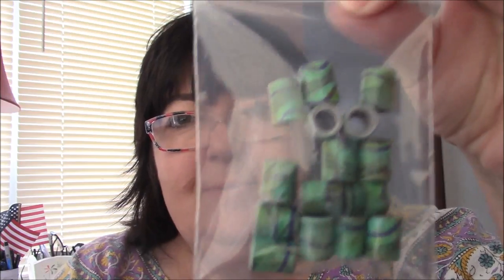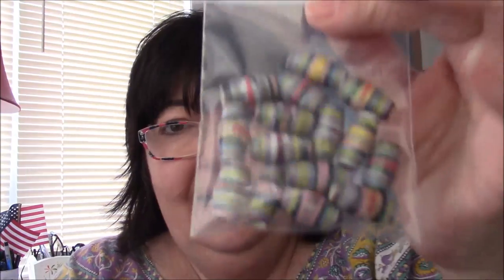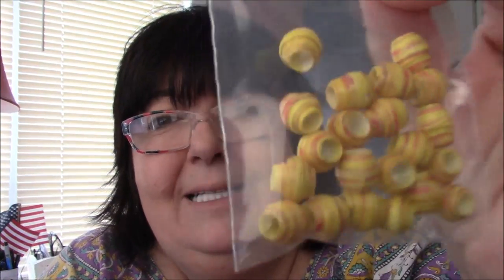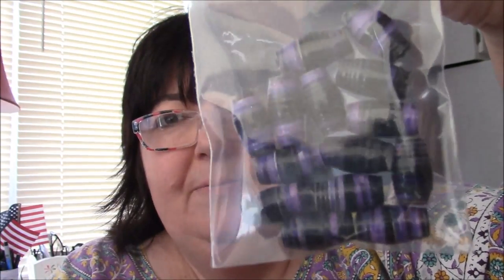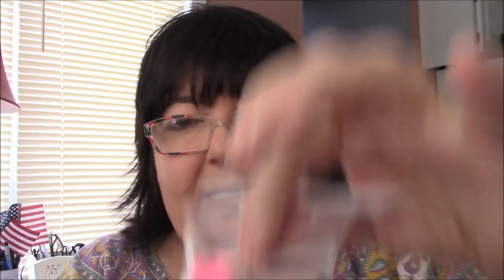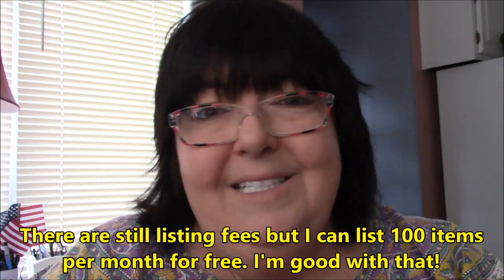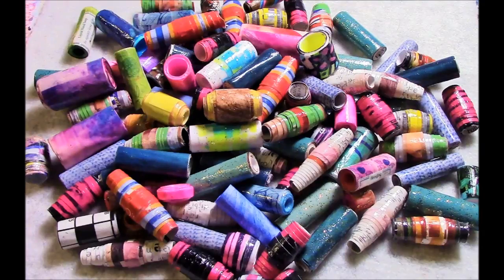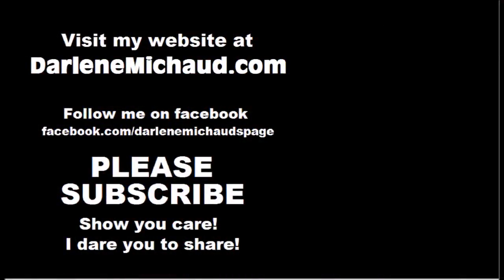SNEAK PEEK of Today's Paper Bead Auctions on eBay at 4pm eastern 3/1/17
Hello peanut gallery!  I hope you enjoy my bead auctions that will be listed on eBay starting on March 1, 2017 at 4:00pm eastern and running for one week! Even if you don't bid, I'd love for you to still check them out!